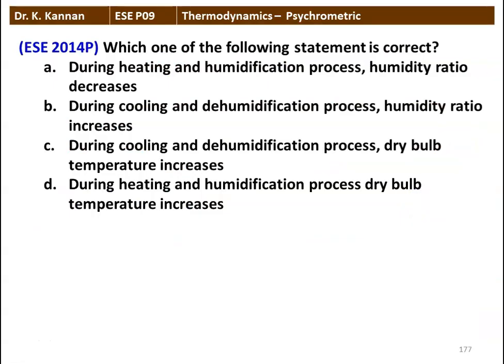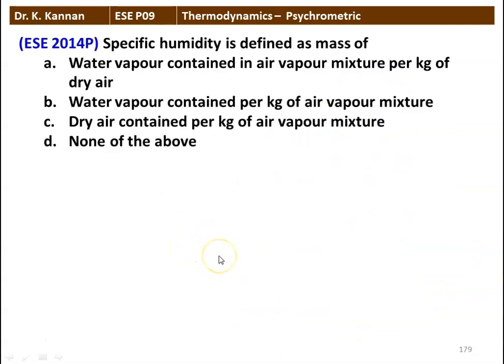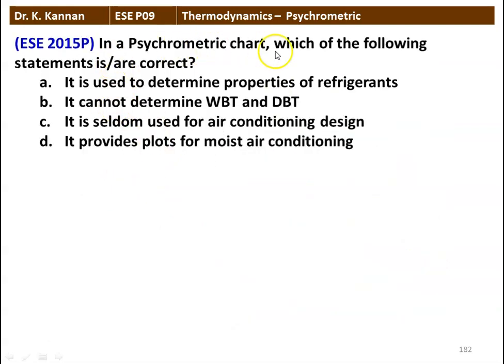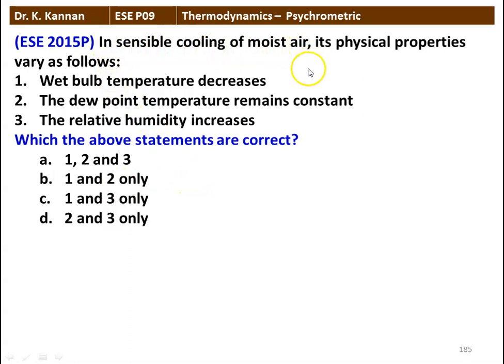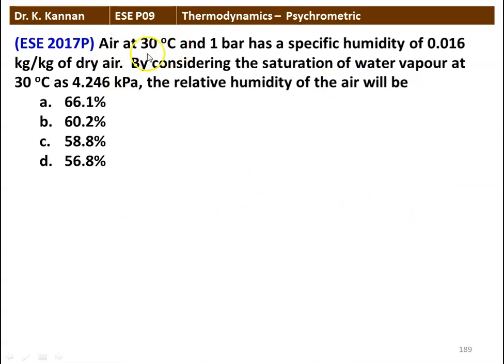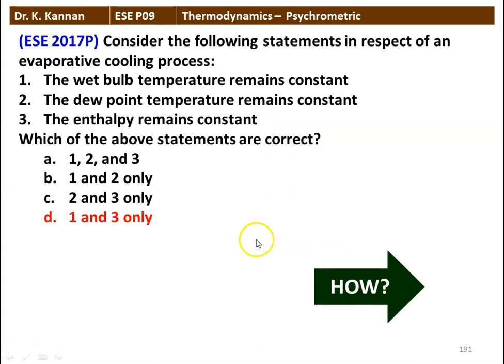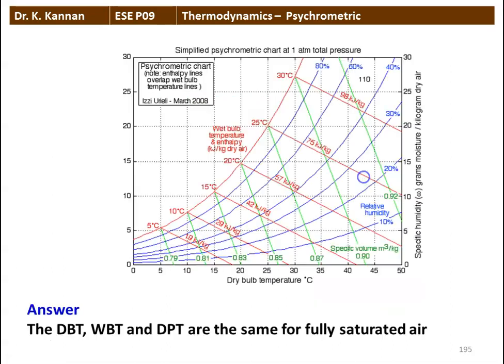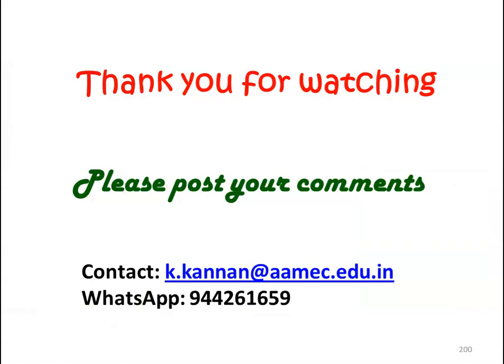ESE P09 Thermodynamics 9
Answer to UPSC Engineering Service Examination question in Thermodynamics - Psychrometric